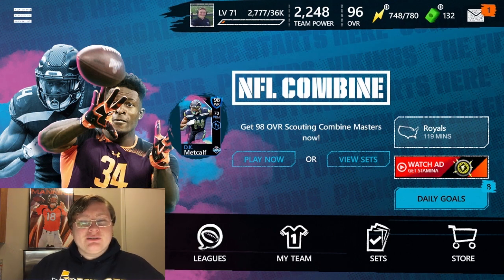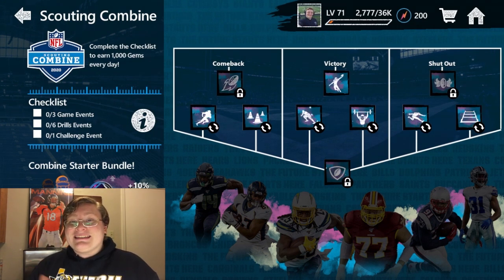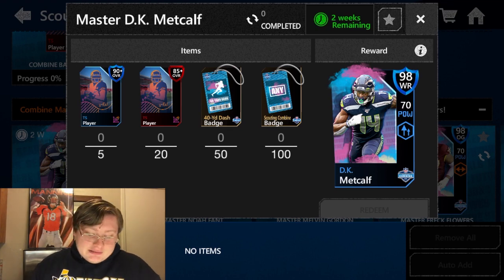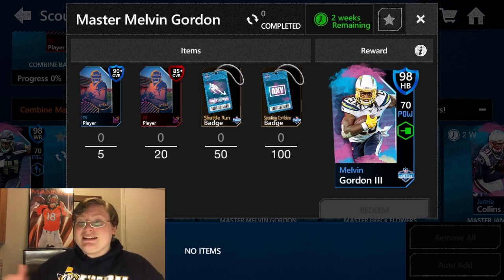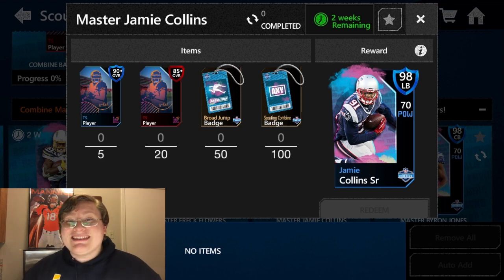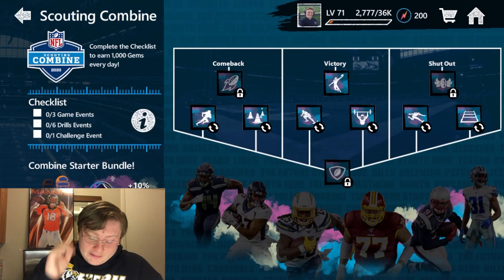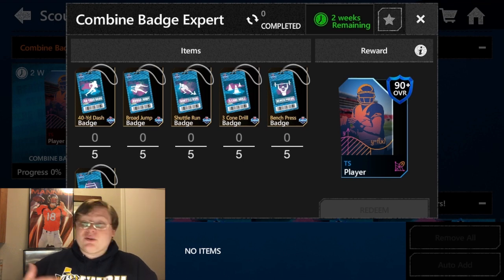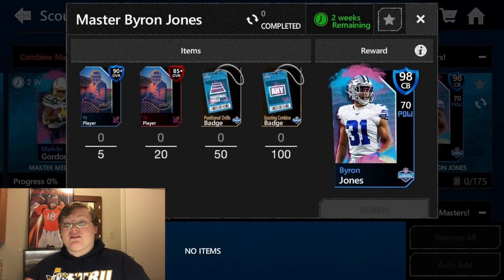HOW TO GET 98 OVERALL COMBINE MASTERS! (Madden Mobile 20)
The Combine event was recently released in Madden Mobile, and brought six 98 overall Combine Masters! In today's video, we will take a look at all six of these players, as well as how to add them to your team!